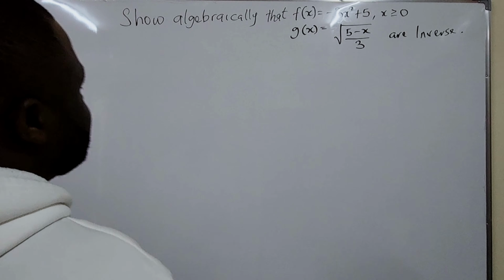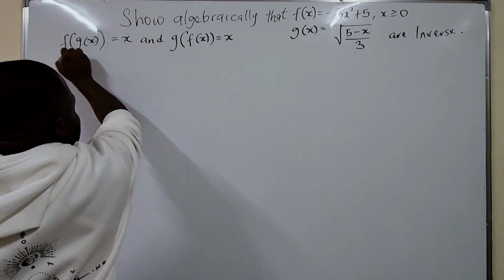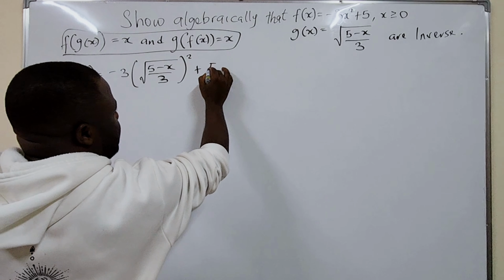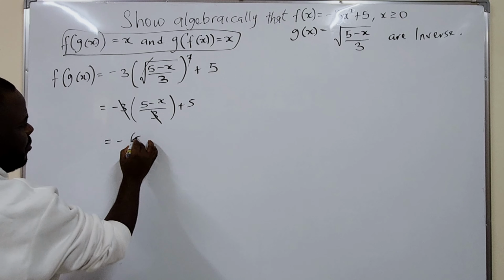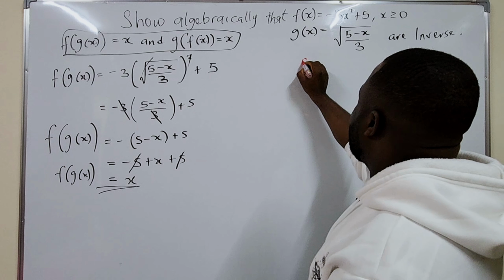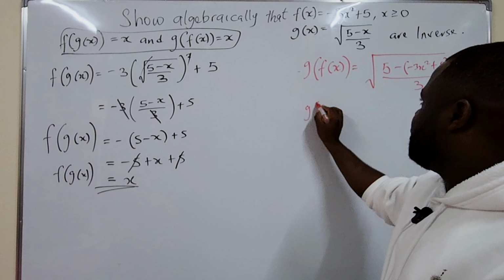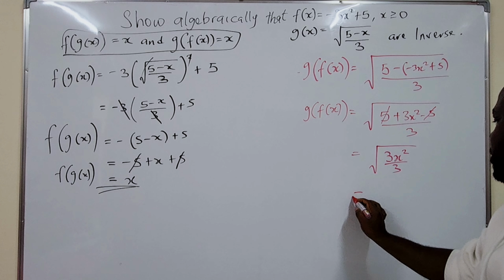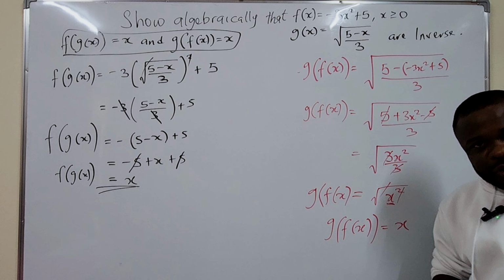Inverse Function Part 3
In this video, I explain what inverse functions are and how to find the inverse of a function step by step.
Perfect for high school students, SAT prep, or anyone who wants to understand inverse functions clearly.